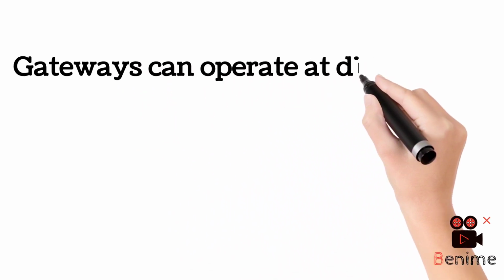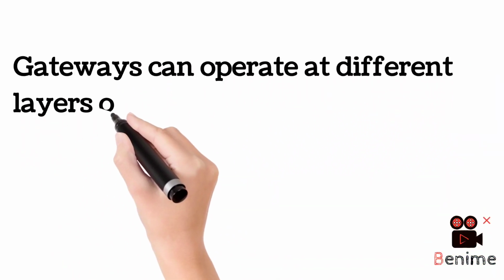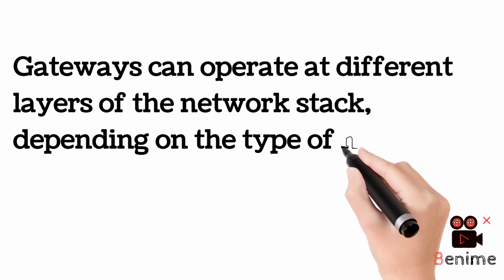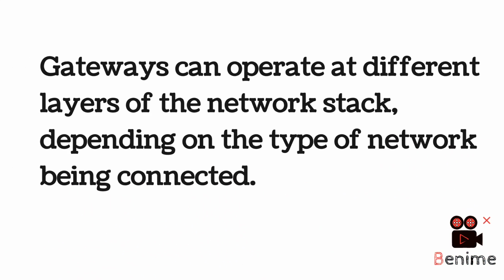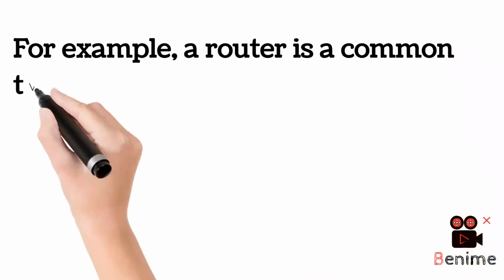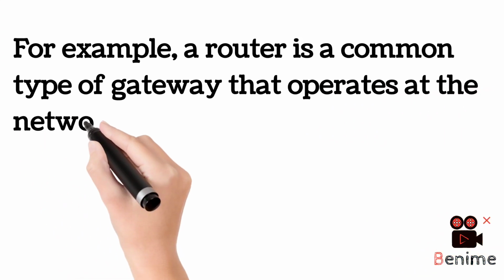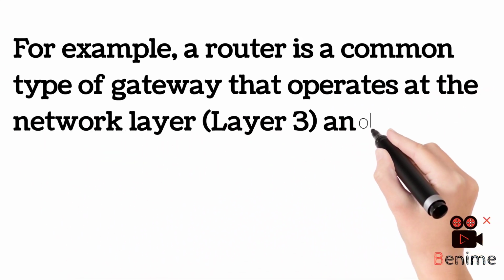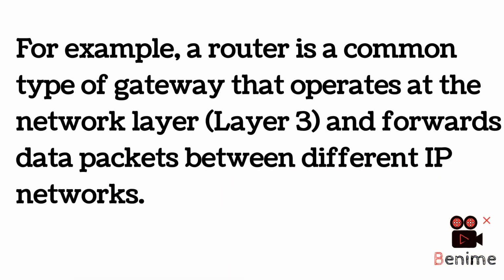What is Gateway | How Gateway Works | Computer Network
gateway is a networking device that is used to connect multiple networks having different protocols